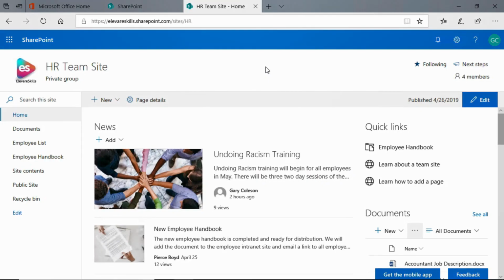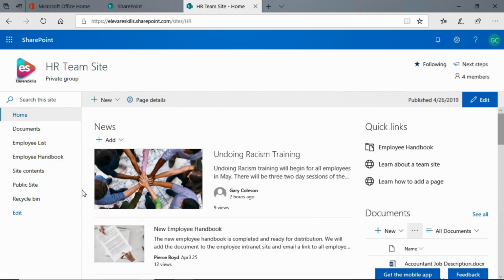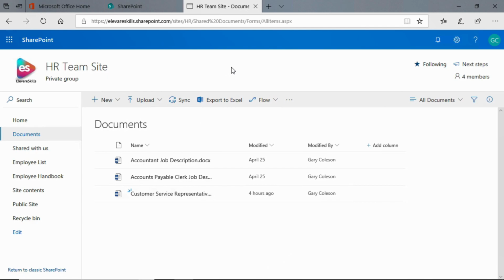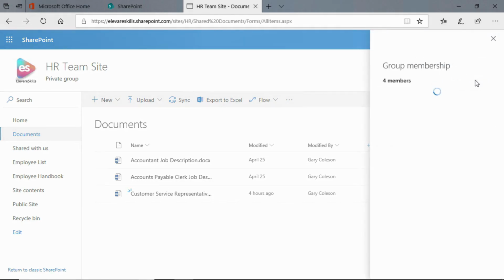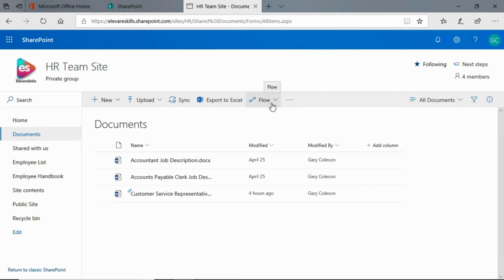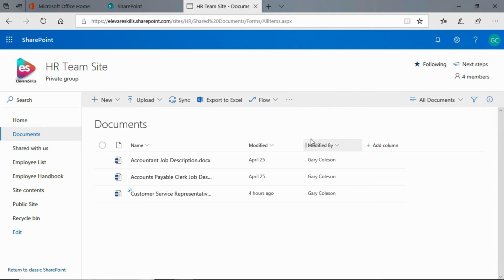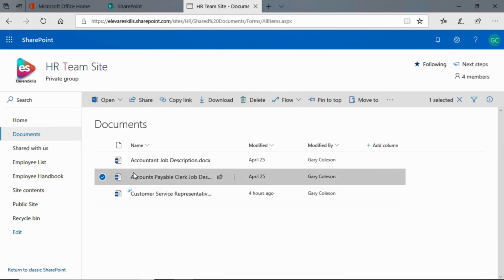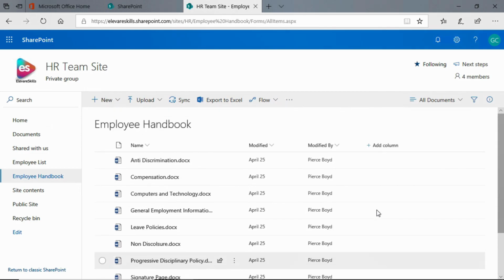13: SharePoint | The SharePoint Document Library